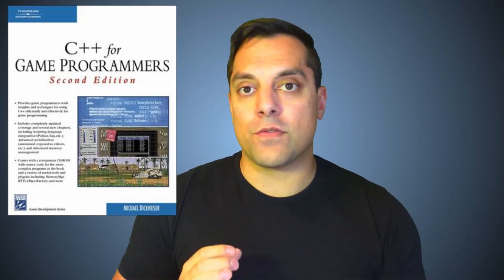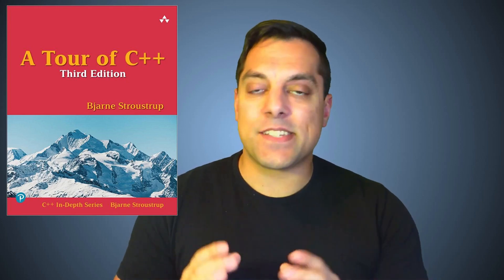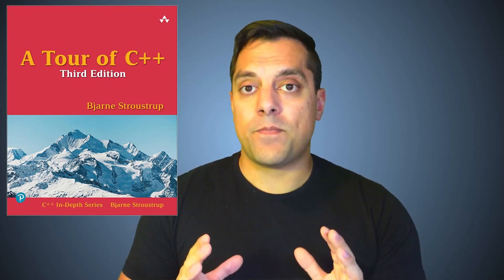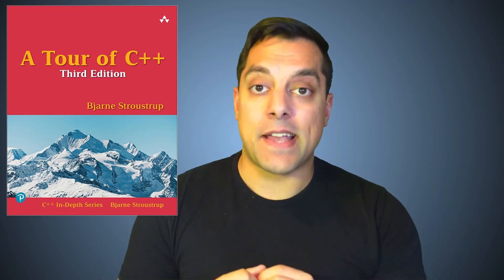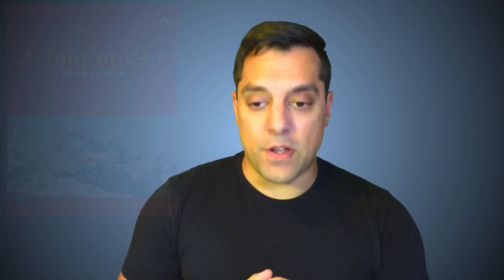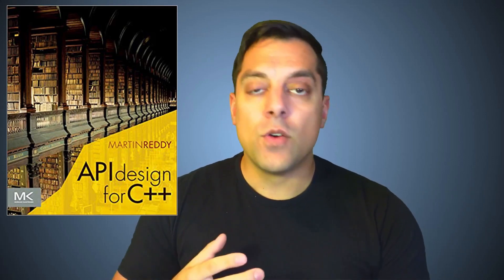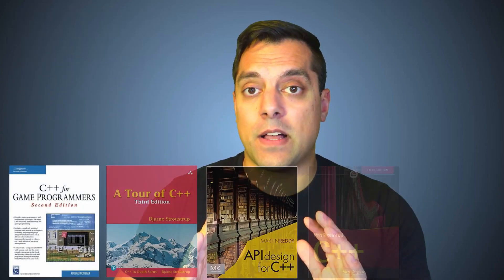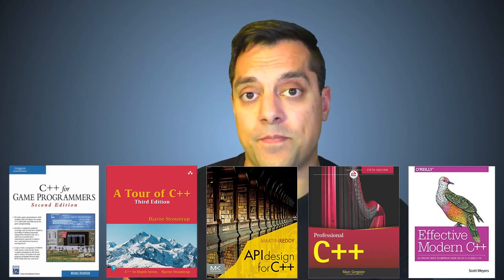C++ Book Recommendations | Modern Cpp Series Ep. 106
►Lesson Description: One of the most frequent questions I get is what books to read. Here's a quick video sharing a progression of texts that you can read to learn C++. Of course, otherwise, you can follow this series to get a relatively linear progression of topics as you use C++ in a personal project.